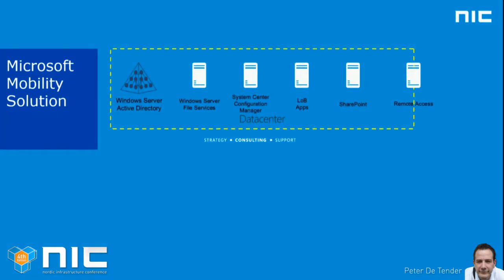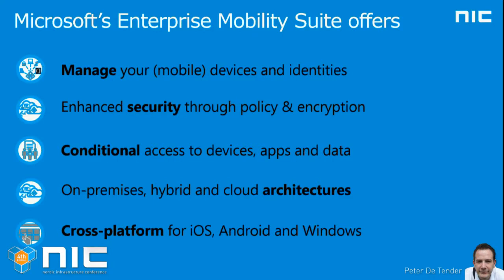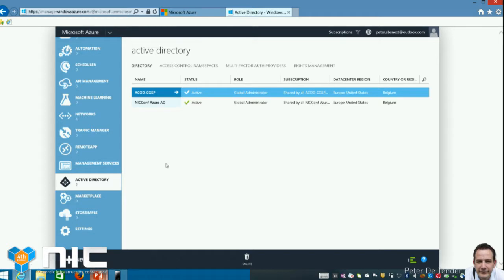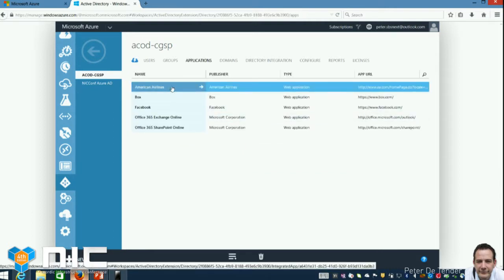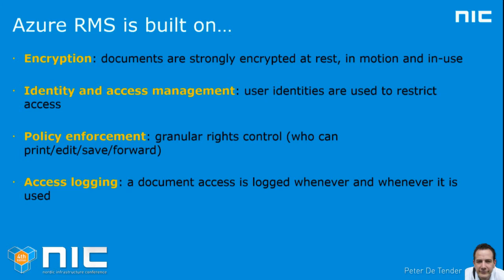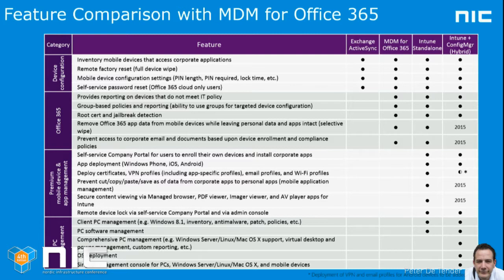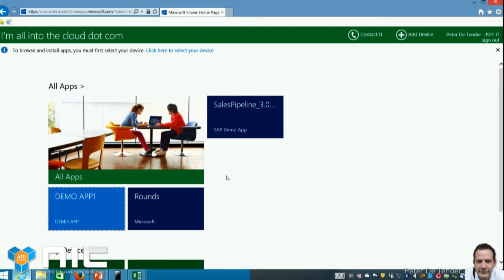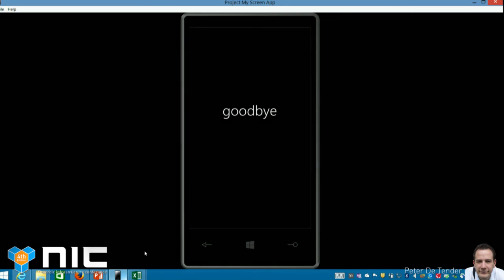NIC 4th Edition - Discover Microsoft’s Enterprise Mobility Suite and how to deploy it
By: Peter De Tender

Key components of the Enterprise Mobility Suite are Azure AD Premium, Windows Intune and Azure Rights Management. Learn from Peter De Tender, Microsoft Infrastructure Architect, MCT and MVP not only what the Microsoft Enterprise Mobility Suite is, but also how one can deploy it in an enterprise organization. By attending this session, you will gain the knowledge to optimize the adoption of IT, BYOD and SaaS as the core cloud solution components. Key concepts that will be covered are identity and access management, mobile device management and data protection.